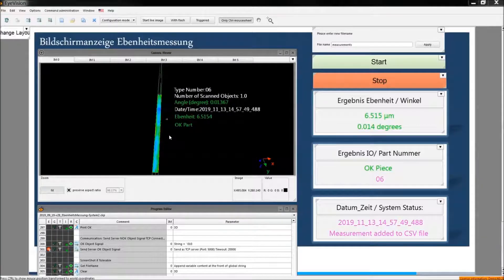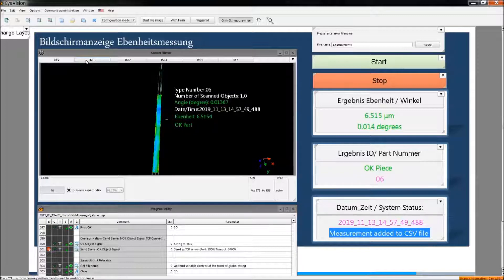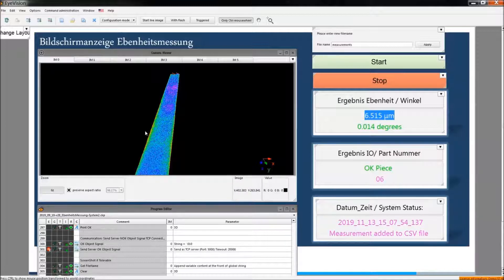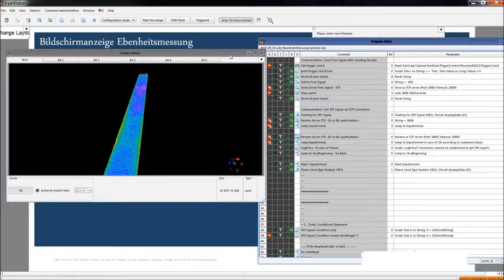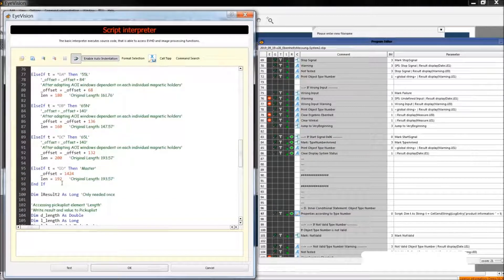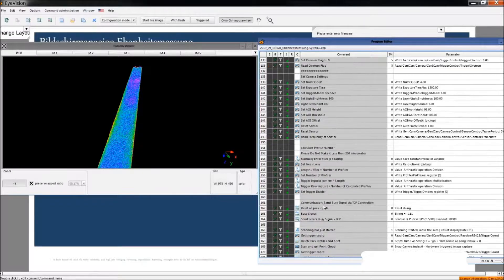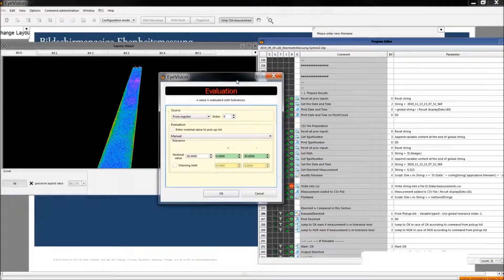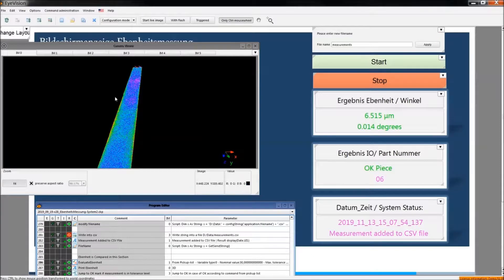Flatness on Steel Parts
The flatness of the metal parts is calculated. The difference between max and min points is measured among 2 Million points representing the surface. Some important parts of such an application are explained using a machine vision platform.